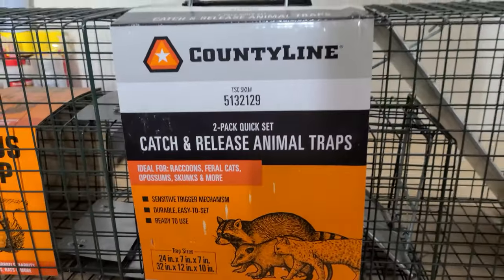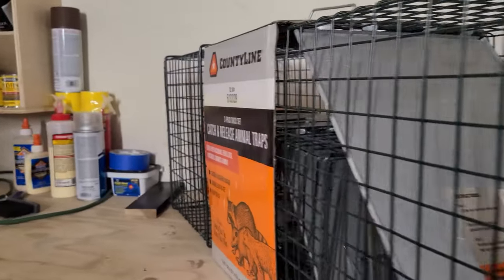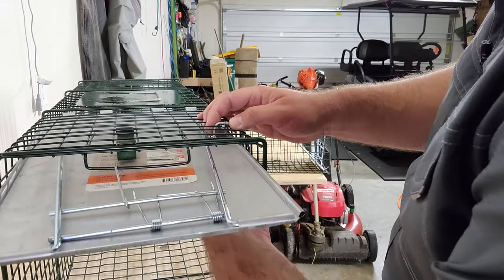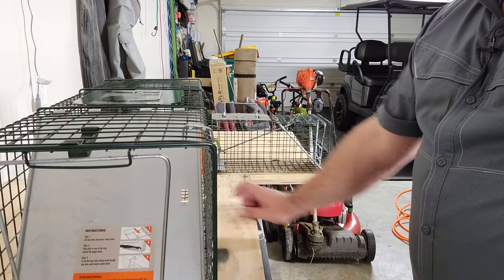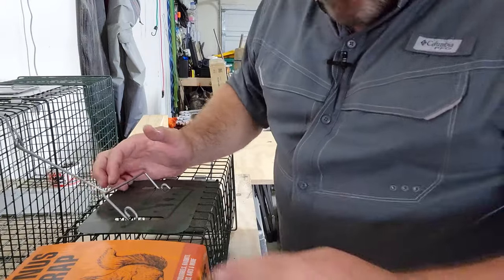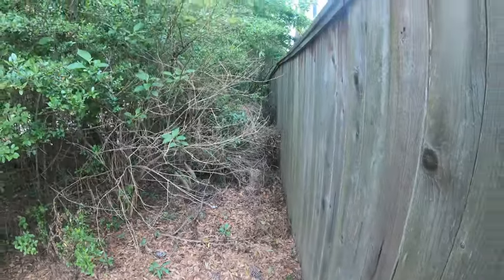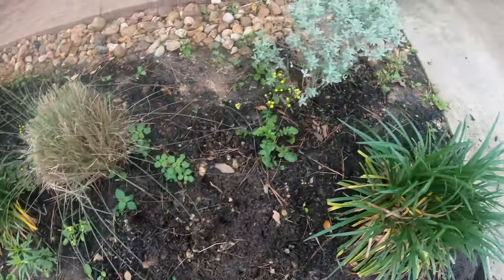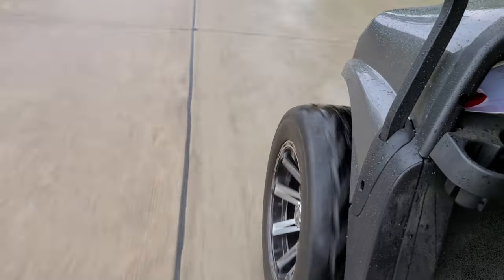HOW TO CATCH An ARMADILLO...SO EASY? See How I trap and Release an Armadillo At My Home!